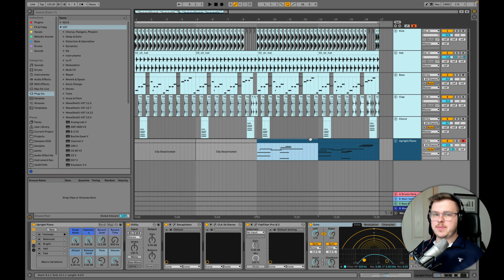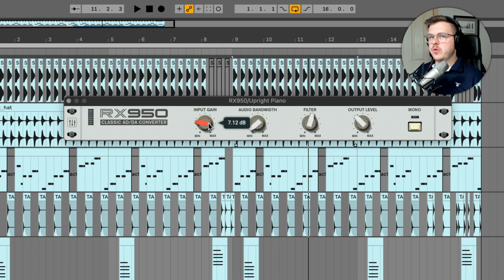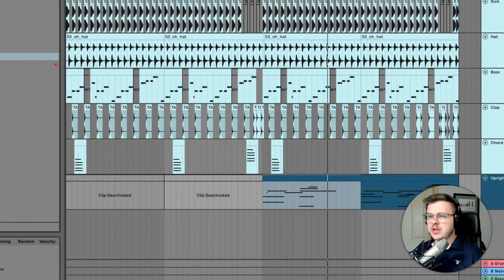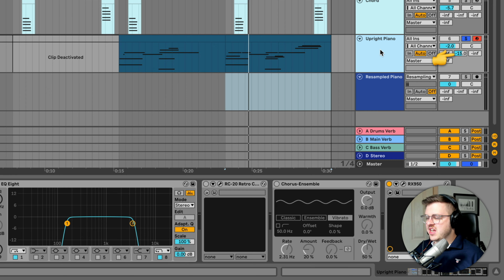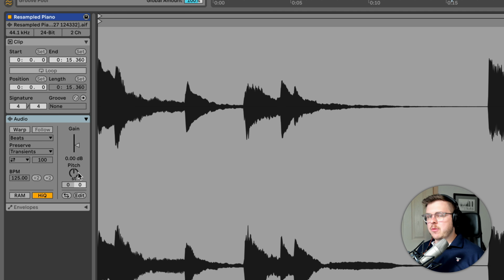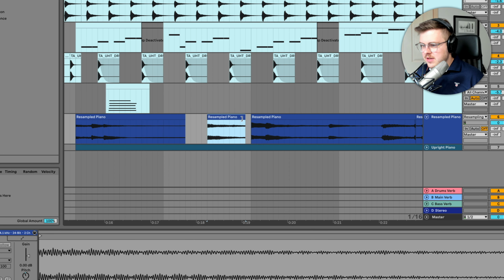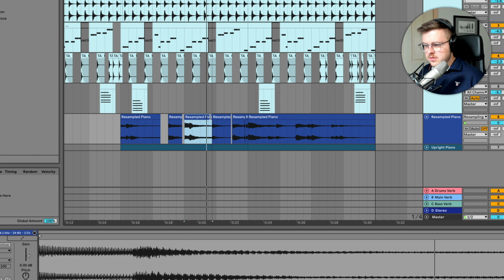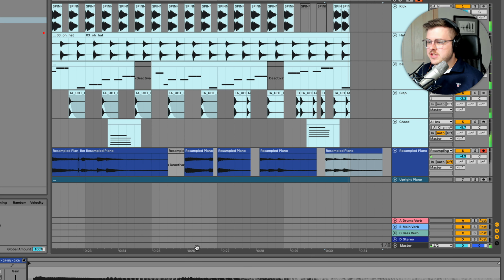How To Make Anything Sound 'Sampled': 9 Simple Steps 🎛️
It can be a challenge to replicate the feel of old-school samplers in the DAW. So here are 9 steps to give anything that sampled edge.

0:00 Analog sample pack + example
1:38 Step 1 - Think about the process 🧠
2:37 Step 2 - Get gritty with bit crushing/downsampling 🎛️
5:02 Step 3 - Pitch wobble via Vinyl/VHS/Tape Effect 📼
7:20 Step 4 - Cut the air & meat out of sounds ✂️
8:55 Step 5 - Work in audio, not MIDI 🔊
10:57 Step 6 - Repitch & work with the result 🎵
13:16 Step 7 - The wrong start time ❌
15:51 Step 8 - Sudden silence 🤫
17:21 Step 9 - Consider the context 🏞️